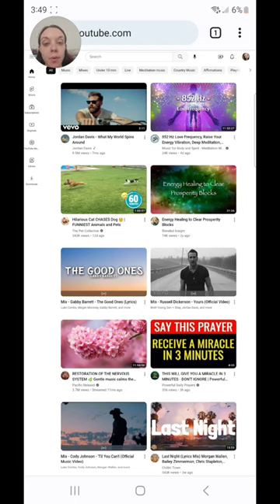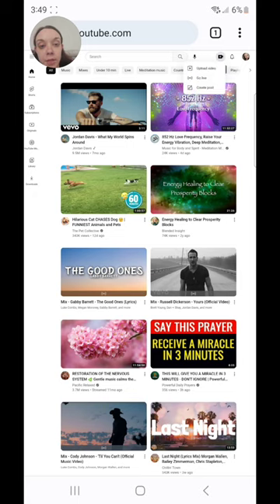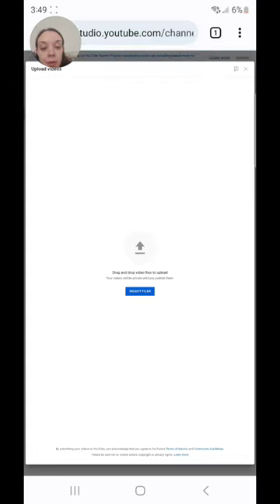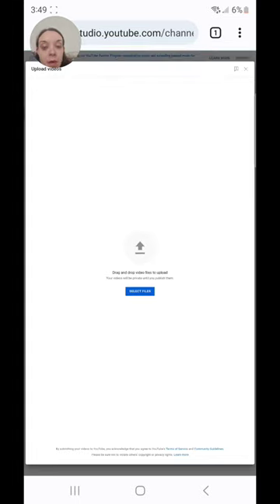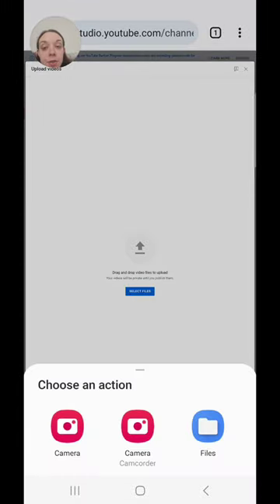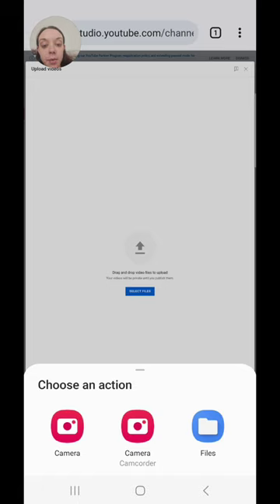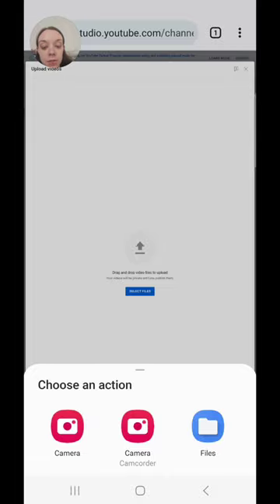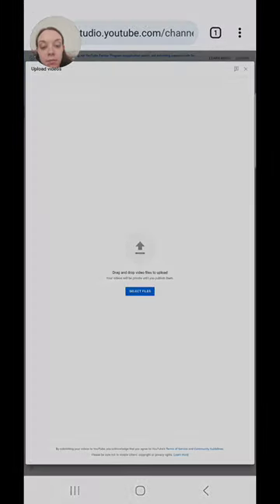Easy Fix for Uploading Videos to Youtube on a Mobile Device When Select Files Won't Work!!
Here's a super easy way to fix uploading videos on YouTube on a mobile device when select files won't work!!

Thanks